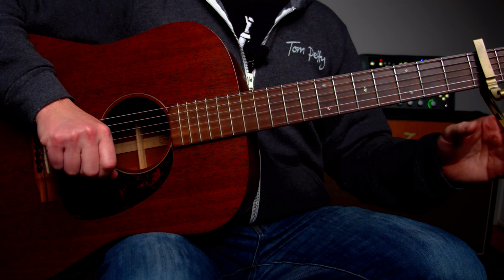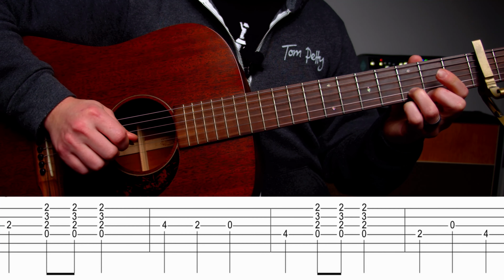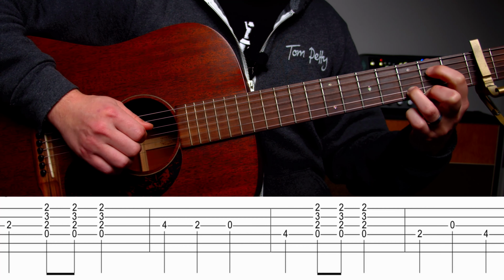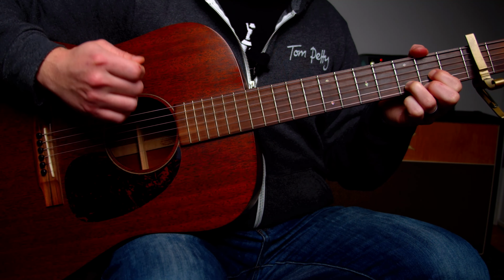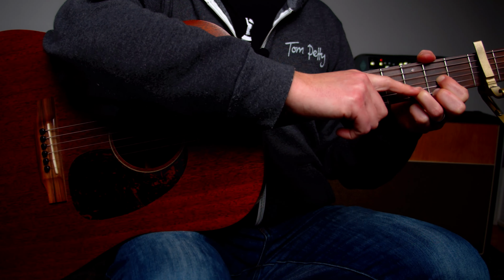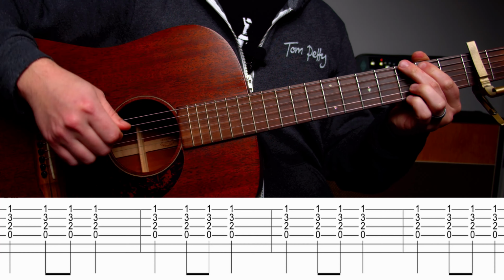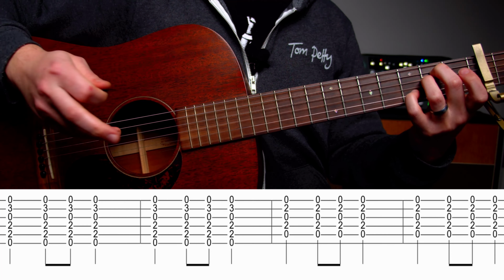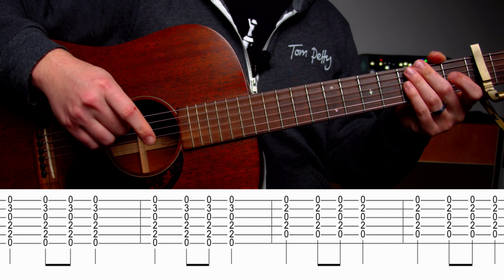Norwegian Wood Guitar Lesson Tutorial With Tab How To Play The Beatles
I hope you like this guitar lesson tutorial for Norwegian Wood by The Beatles.